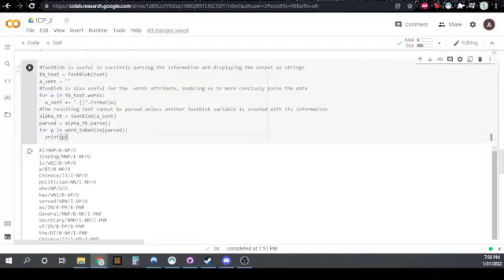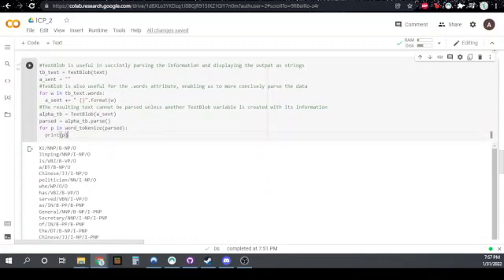ICP 2 CS5560